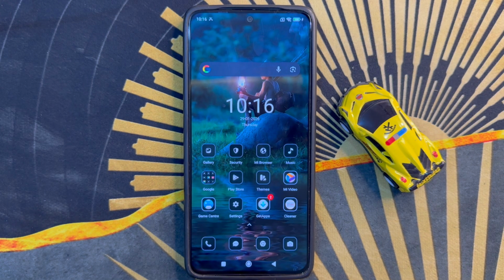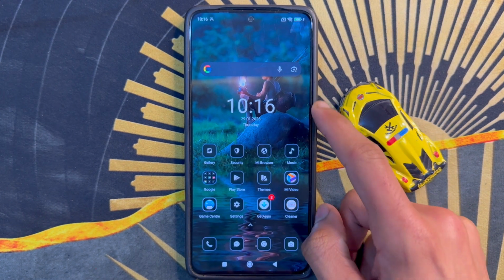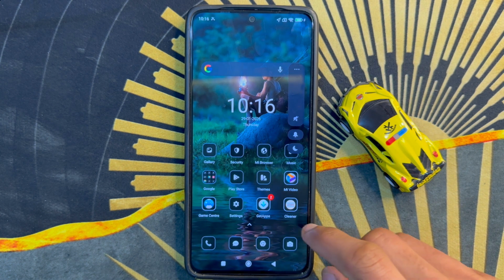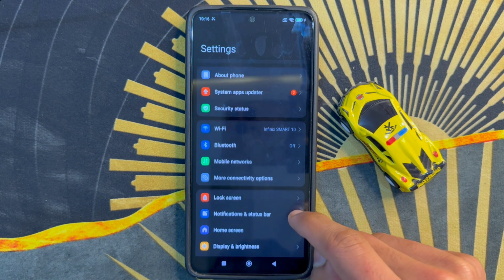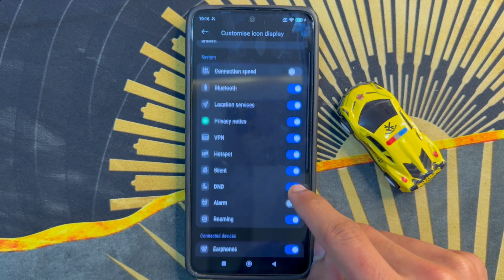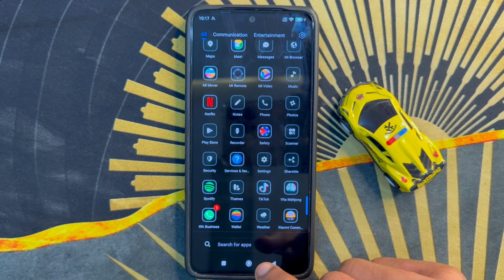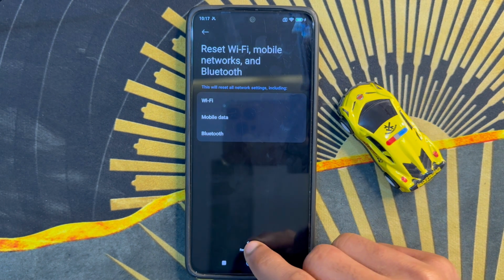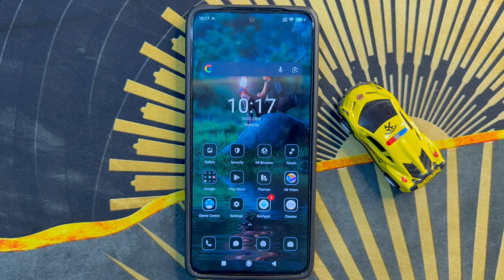How to Fix Messenger Notifications Not Working on Poco M8 | Messages Not Showing Issue Solved